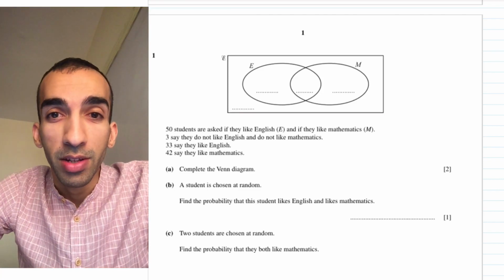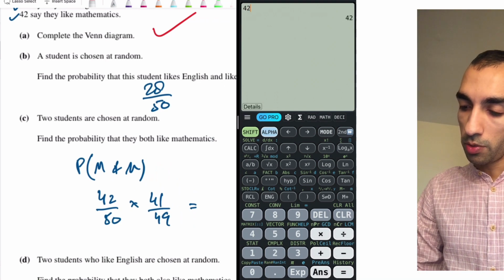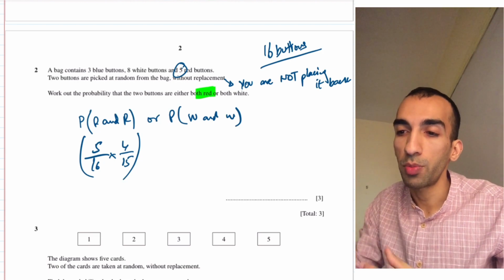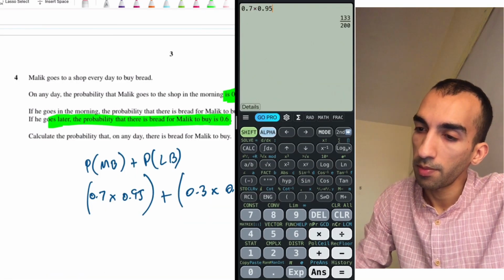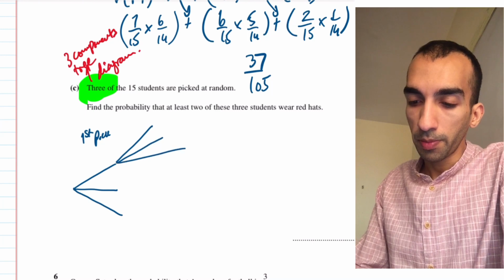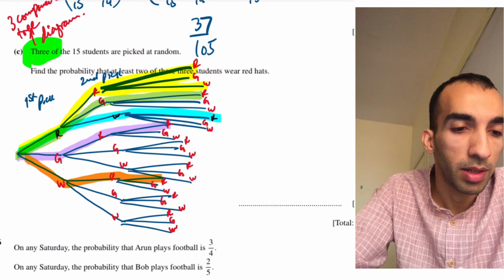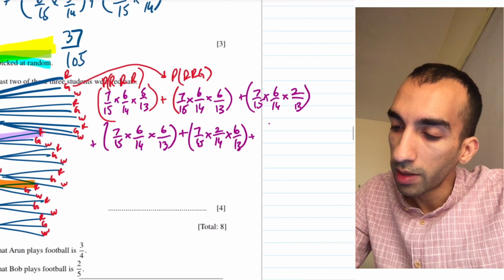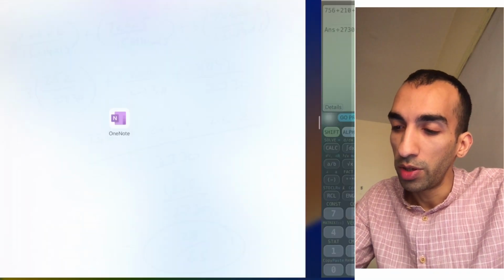Rida's Lesson | Igcse math 0580 | probability worksheet 2 (Q.1,2,3,4,5)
Probability of single combined events and conditional probability